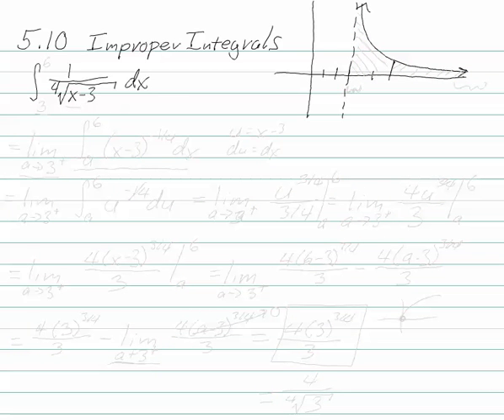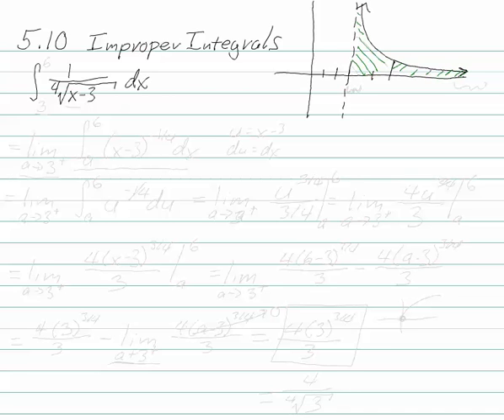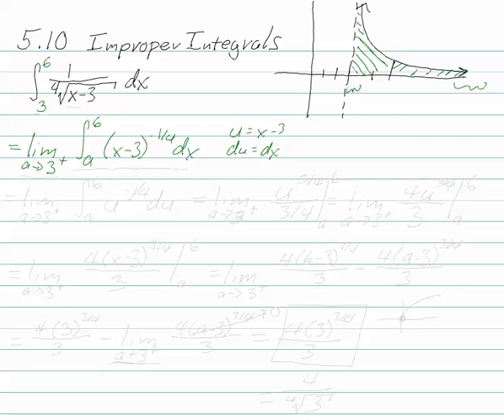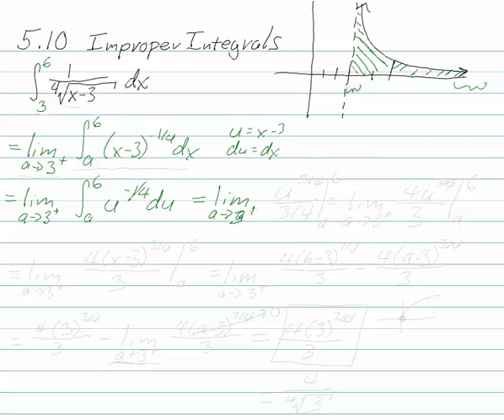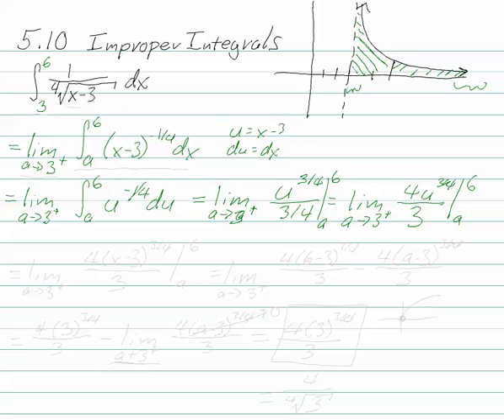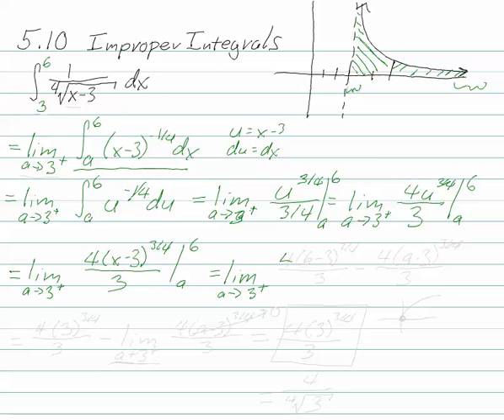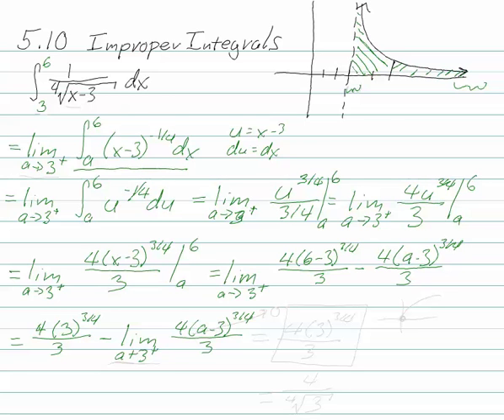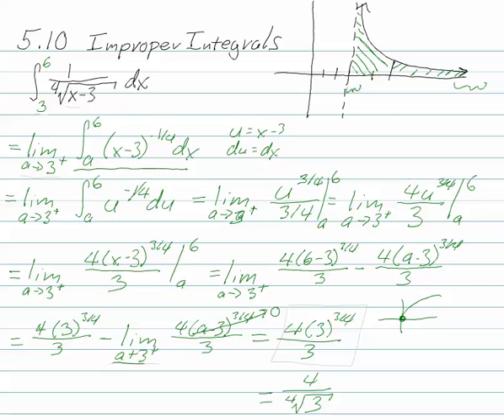5.10 Improper Integrals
Example of an Improper Integral